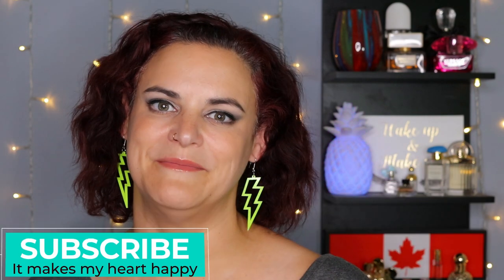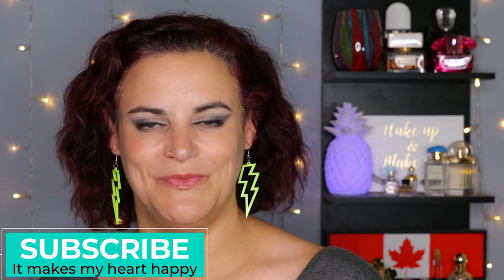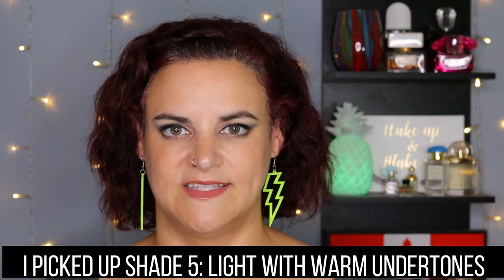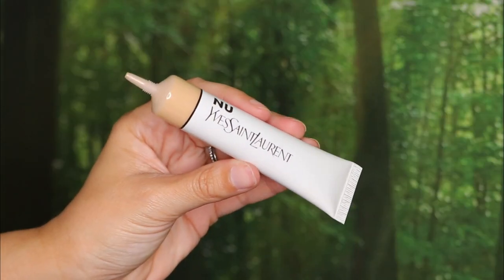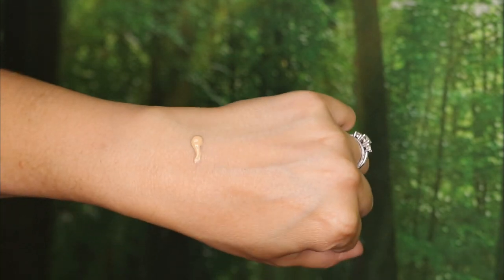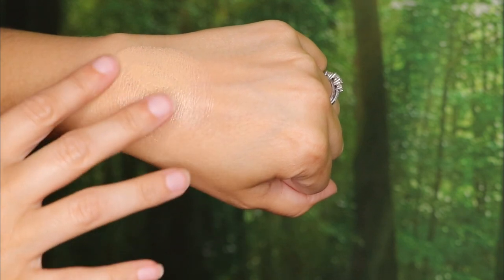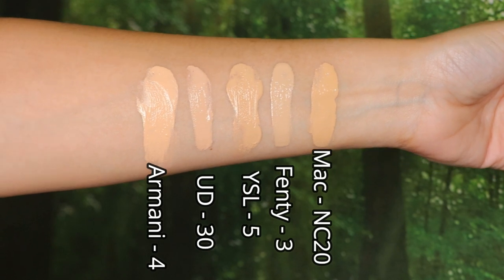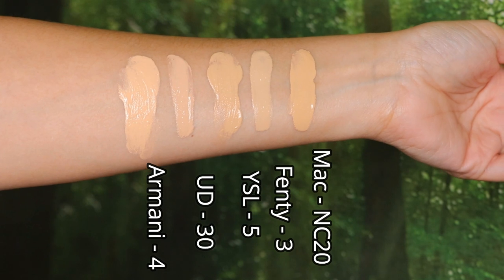YSL NU BARE SKIN TINT | Review and Wear Test | mature skin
Hi Makeup Friends!

Today we're taking a look at the Nu Bare Skin Tint from YSL and seeing how it applies and wears over the course of a full day on an over 40 year-old face.

BH Cosmetics

**Adept Cosmetics: KARA to save 10% (one-time use only)

SNAIL MAIL:
620 Veterans Drive, Box 32
Barrie, Ontario L4N 9J4

For reference:
Age: 41
Skin type: normal
Mac shade: NC20